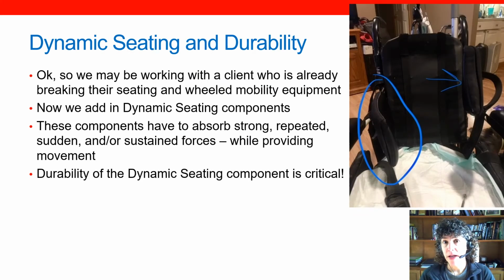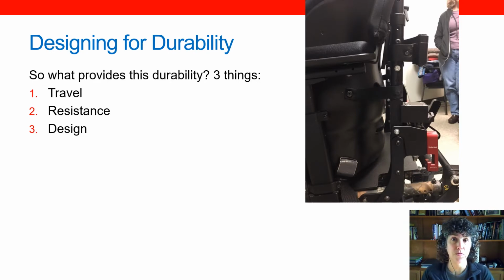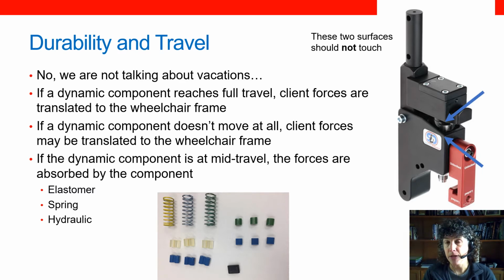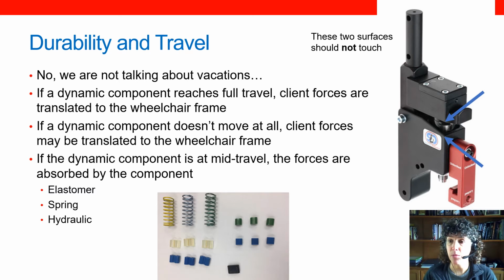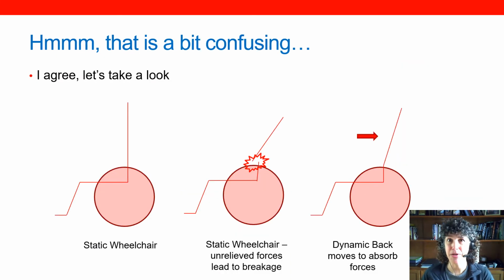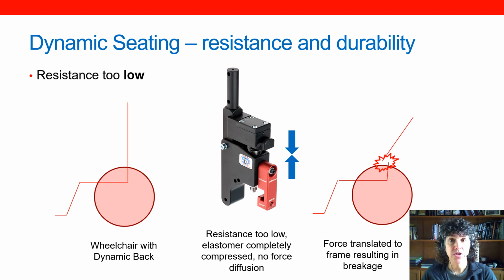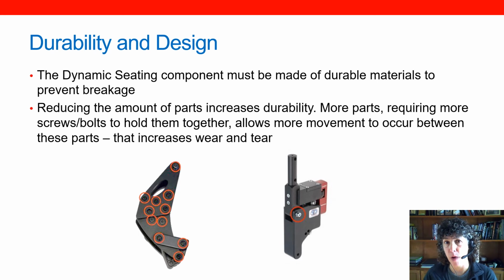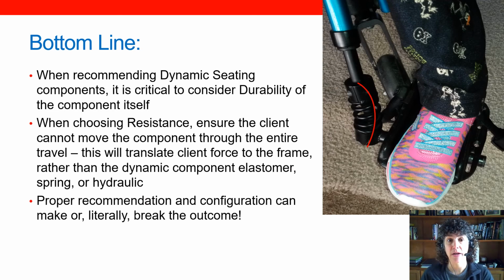Seating Dynamics: Quick Class - Durability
Dynamic Seating is often used to prevent equipment breakage, specifically the wheelchair frame and seating system. The Dynamic components absorb strong, repeated, sudden, and/or sustained forces, hence protecting vulnerable areas of the seating and mobility base. But what about the Dynamic Components themselves? Just how durable are these?